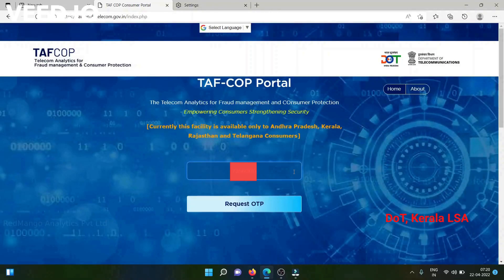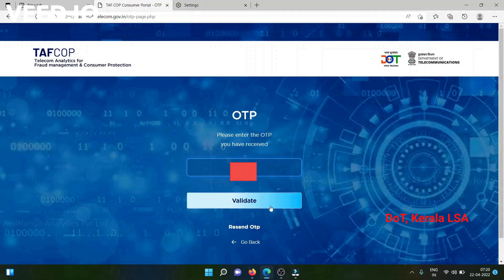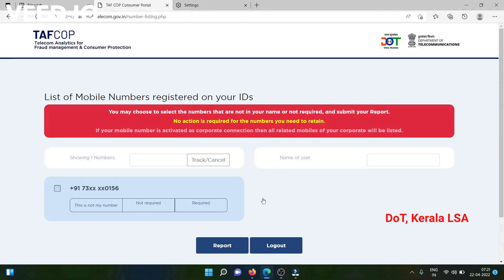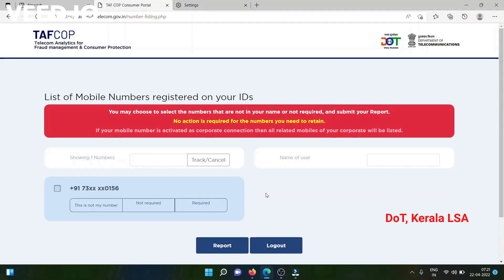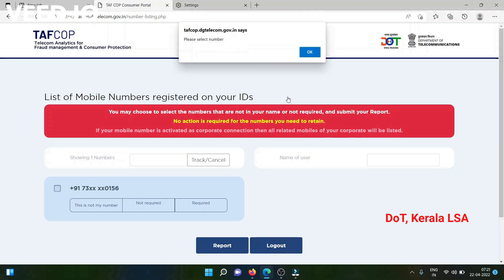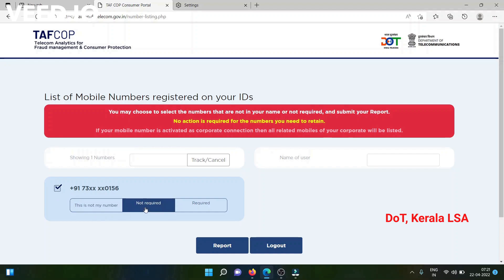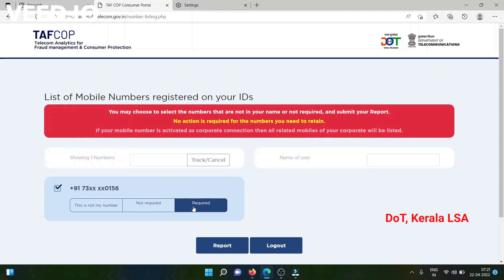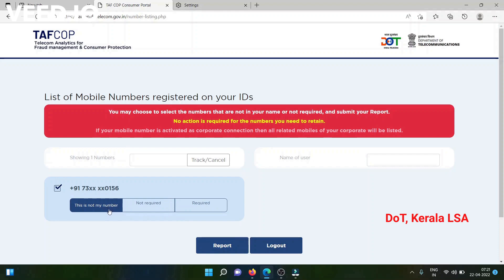Demo video on how to use TAFCOP Portal - DoT Kerala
is the portal created by DoT as part of its cyber security initiatives for citizens. Consumers can check the numbers activated in their name and report incorrectly shown numbers through this portal. If an individual has more than 9 mobile connections, he can choose to retain up to 9 and surrender the remaining connections through this portal.